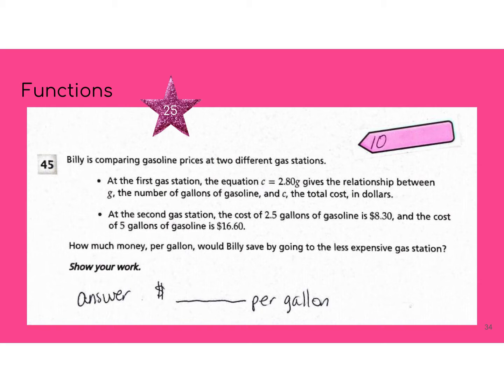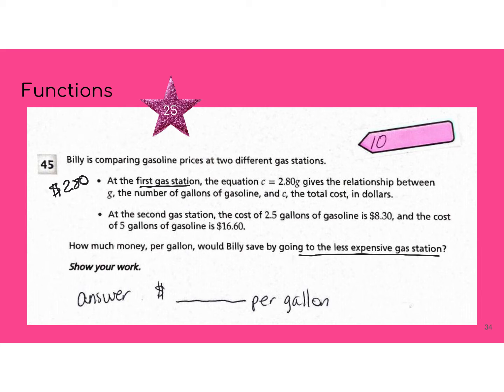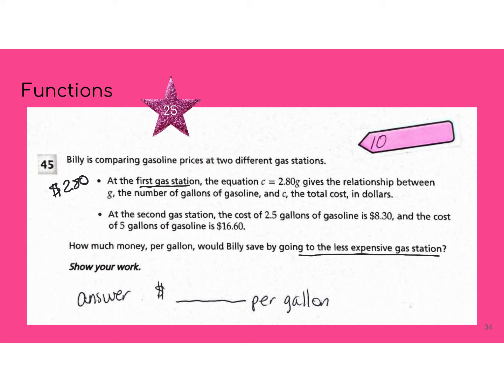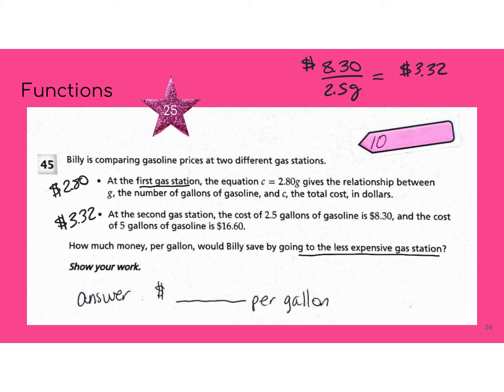Review - functions 10.mp4